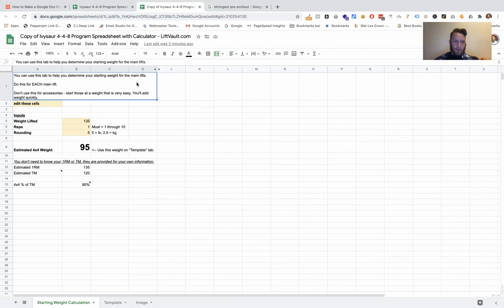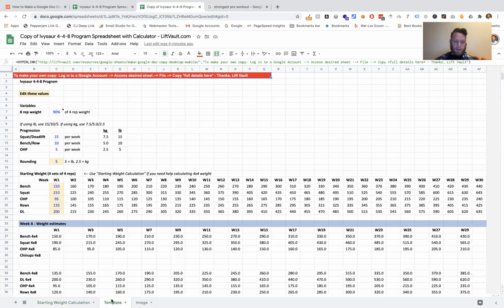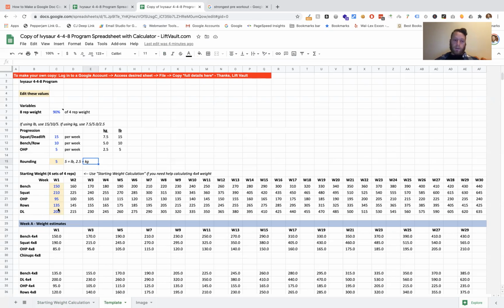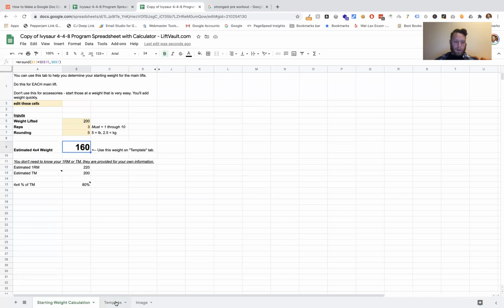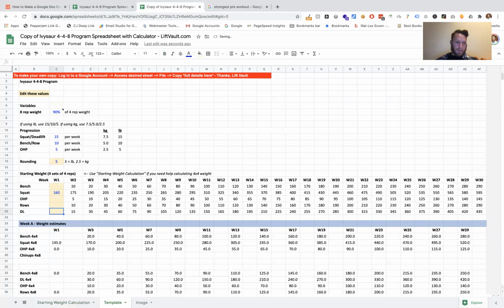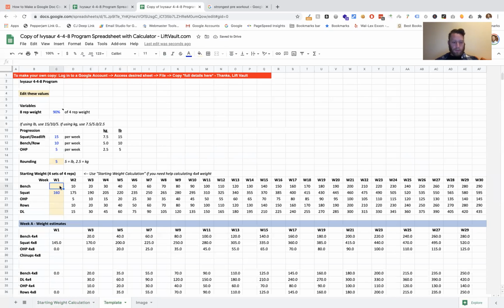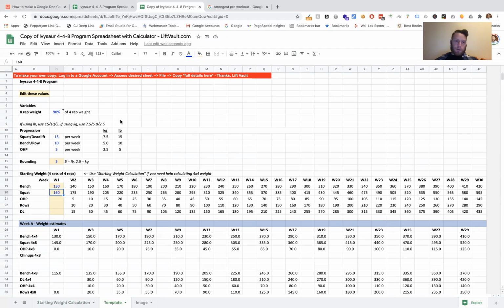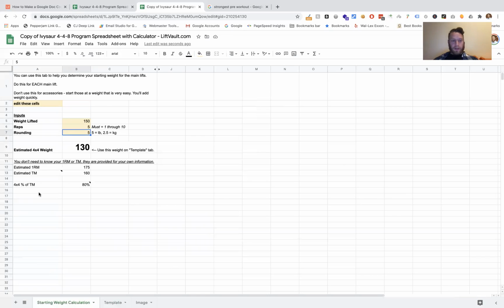How to Edit a Spreadsheet | LiftVault.com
This video will show you the basics of how to edit a spreadsheet from Lift Vault. Editing a spreadsheet will allow you to get a workout program customized to your current strength levels.